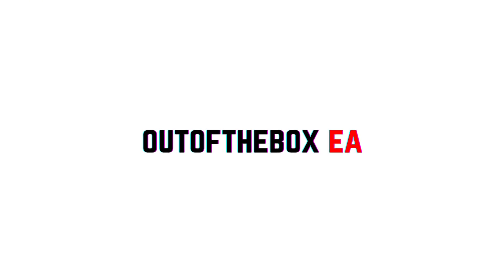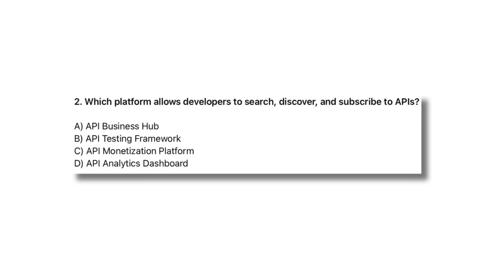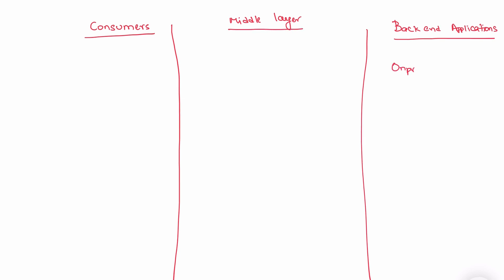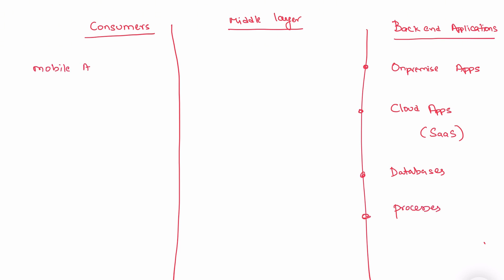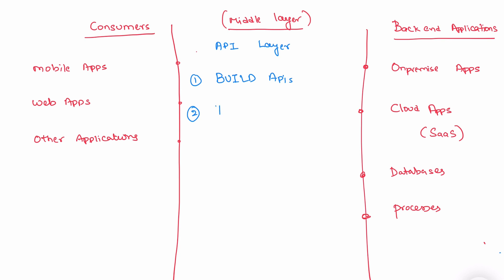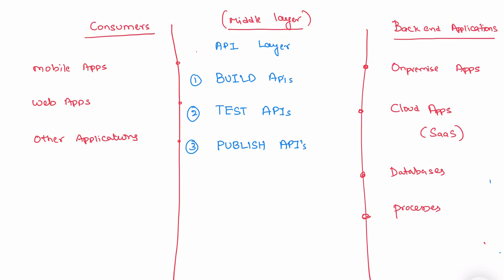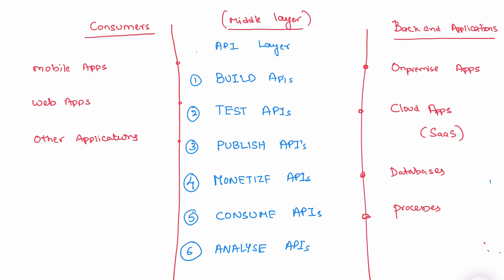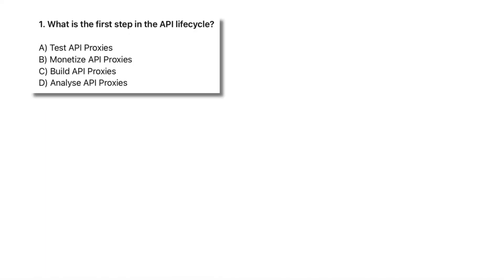SAP API Life Cycle Management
The API lifecycle begins with the planning, creation, and implementation of APIs by developers and other API creators within the company. These APIs are then consumed by employees, partners, or users of the company’s products and services.

In SAP Integration Suite, API Management enables the discovery, design, composition, integration, management, and security of APIs across the entire landscape. APIs are published in a catalog (developer portal) and made available for developers to build multi-experience applications.